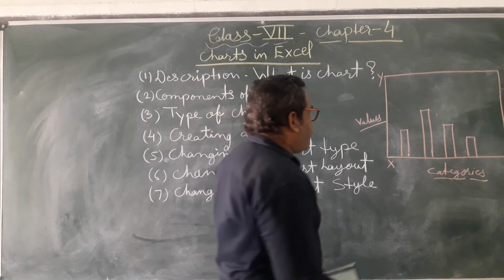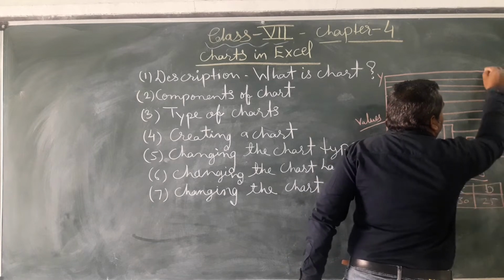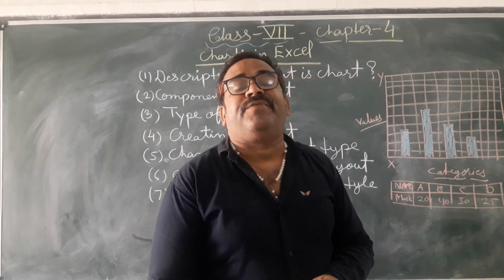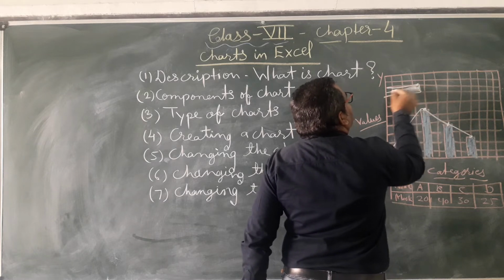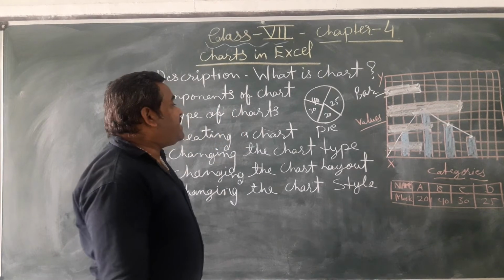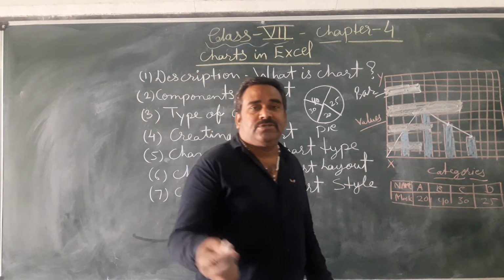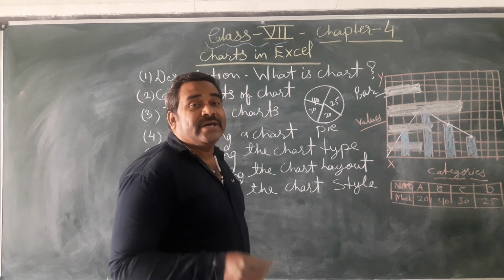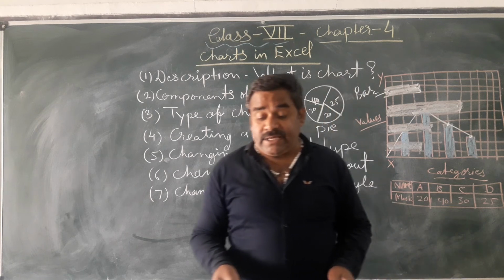CLASS - 7 l COMPUTER l CHAPER 4 l CHARTS IN EXCEL